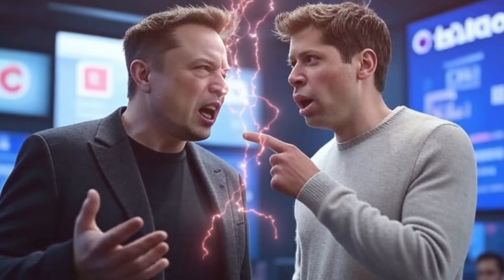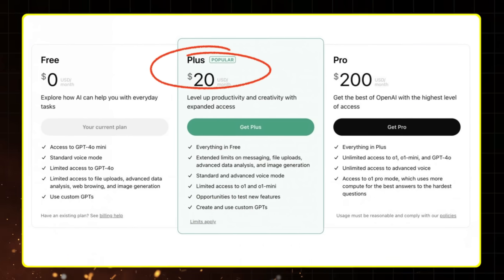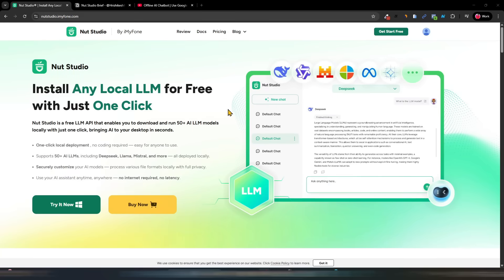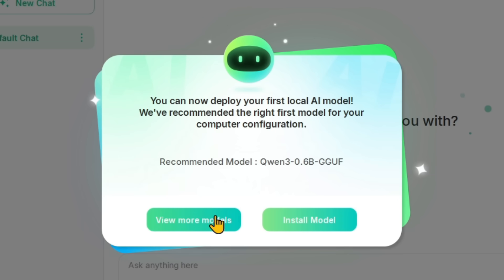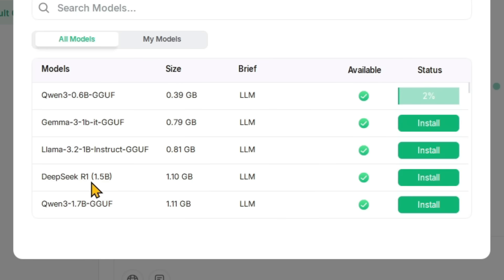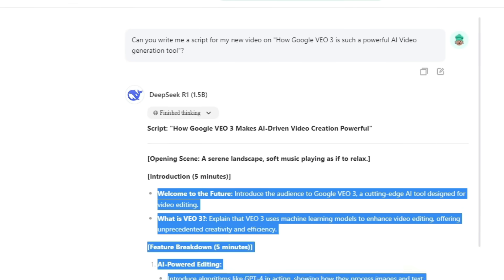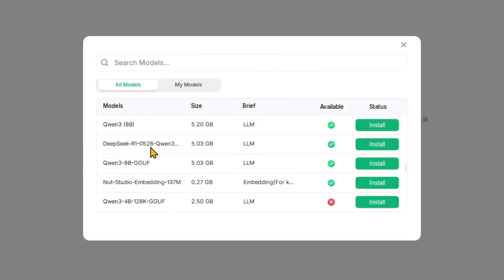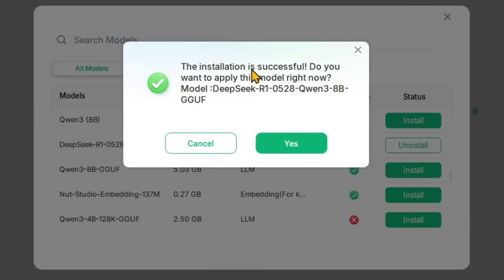Download Open Source LLMs like ChatGPT and Qwen - use it for Free and without Interent - NutStudio